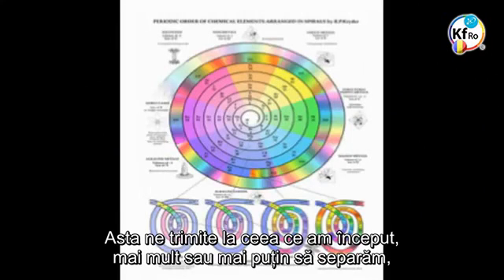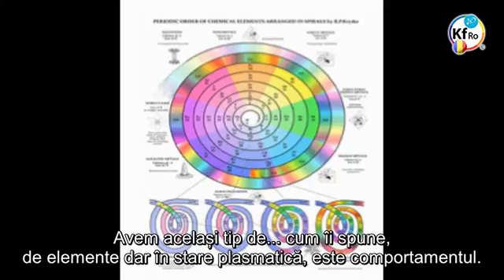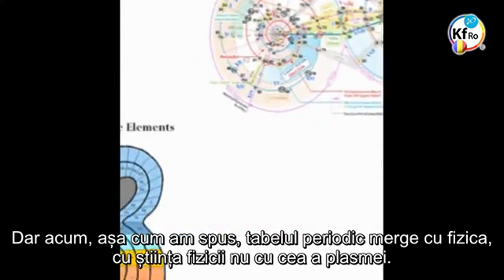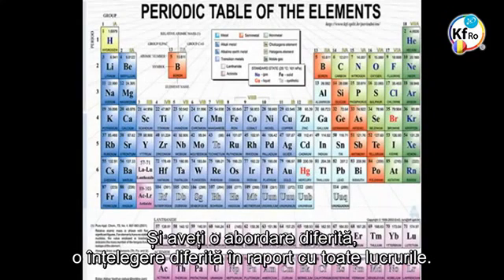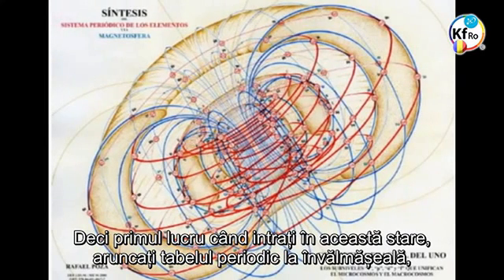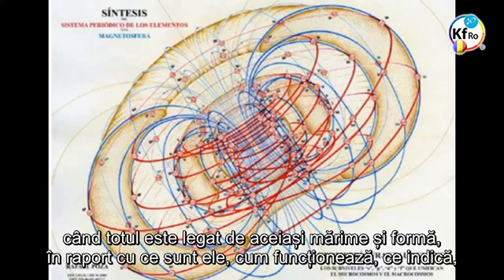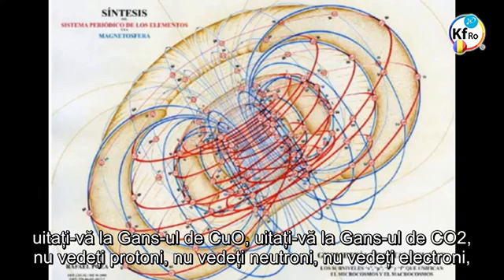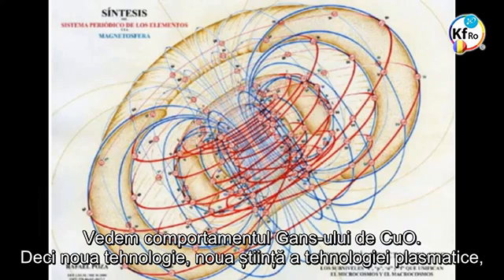Tabelul Periodic Explicat de D-ul Keshe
- prezentarea tabelului periodic al elementelor al lui Mendeleev vazut prin prisma teoriei plasmatice, prezentare realizata de D-ul Mehran Tavakoli Keshe
- fragment din atelierul de lucru de sanatate nr.7 din 24 Octombrie 2014